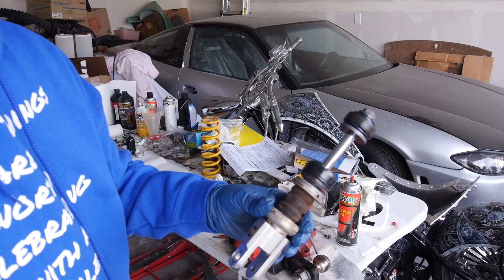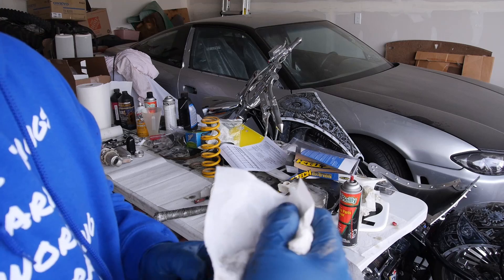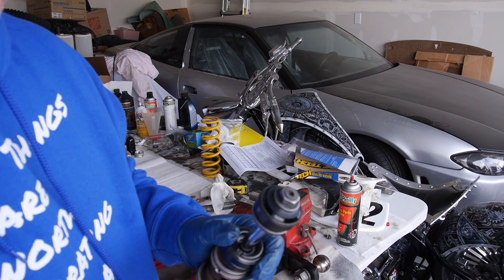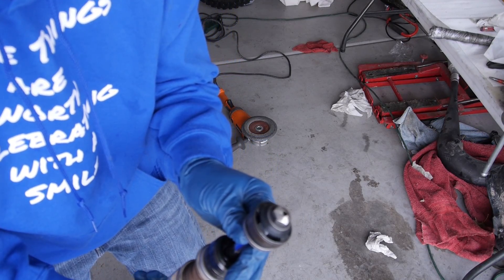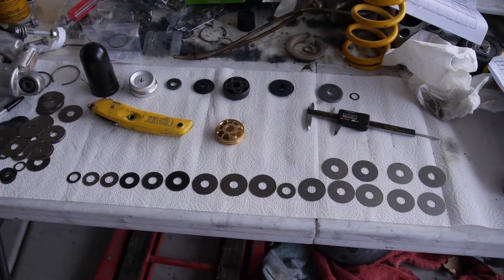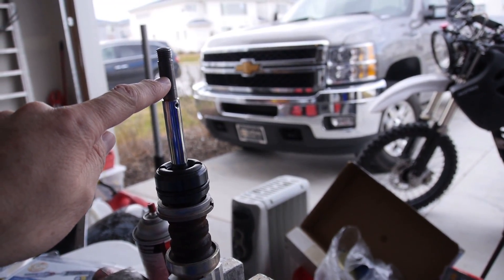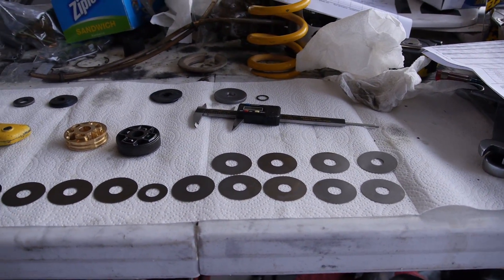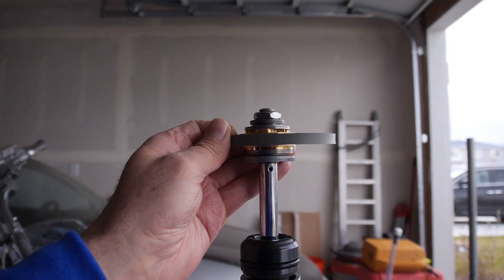How to re-valve a motorcycle shock - KLX 351 - Racetech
Here is part 2 of working on the rear shock of our KLX 351 project bike. This segment shows the basics of how to remove the nut that holds the innards of the shock, which then can be removed, inspected, etc. By disassembling the shock piston, valving, etc., you can remove the seal head and replace it if you shock is leaking.